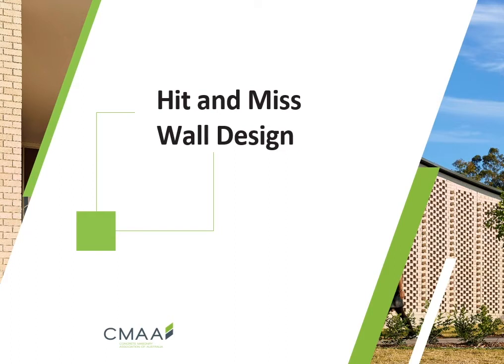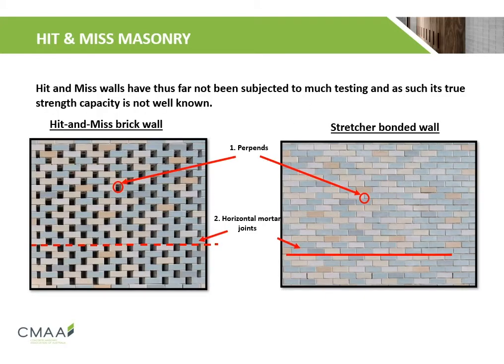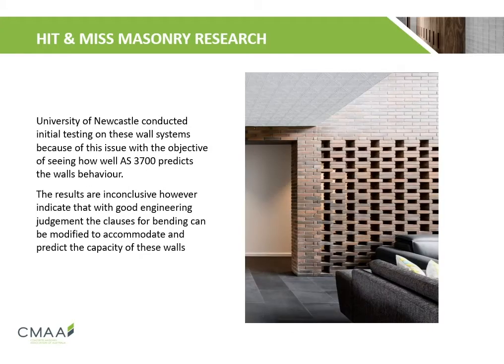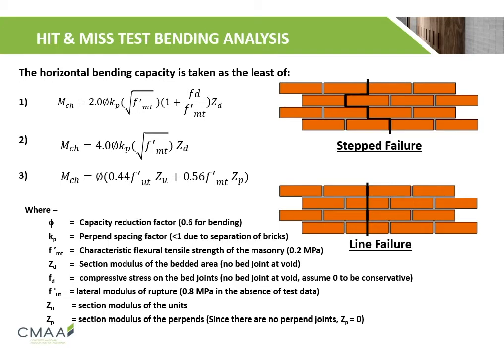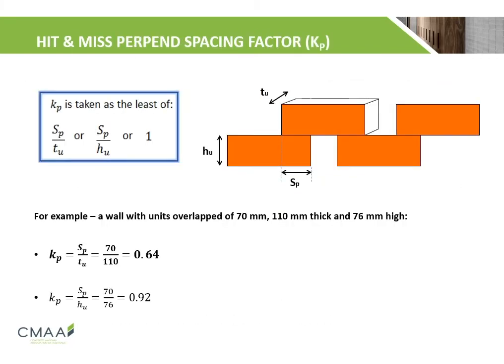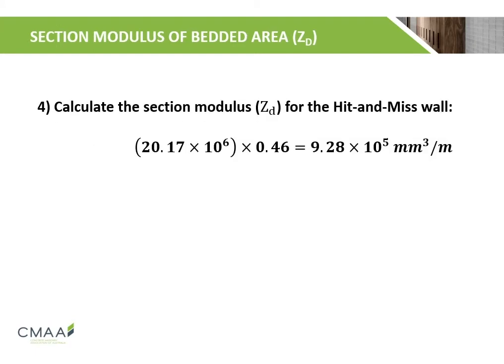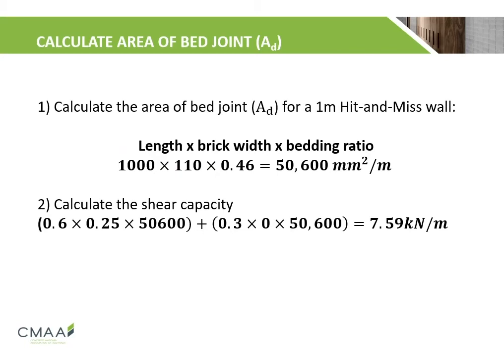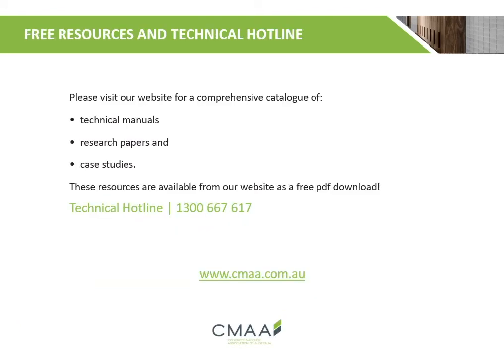Hit and Miss Wall Design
This presentation covers the relevant Australian Standards, design considerations, and research that has been performed on Hit & Miss Masonry Walls.

Duration: 8:36

While the contents of this recorded presentation are believed to be accurate and complete, the information given is intended for general guidance and does not replace the services of professional advisers on specific projects. Concrete Masonry Association of Australia cannot accept any liability whatsoever regarding the contents of this presentation. The Standards referenced in this presentation were current at the time of recording.